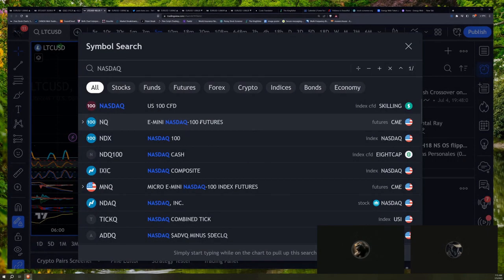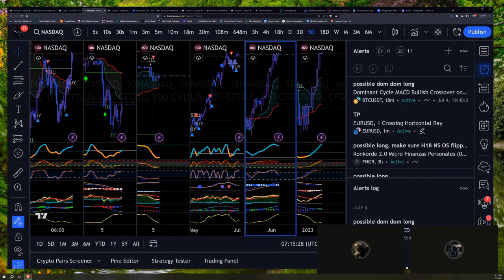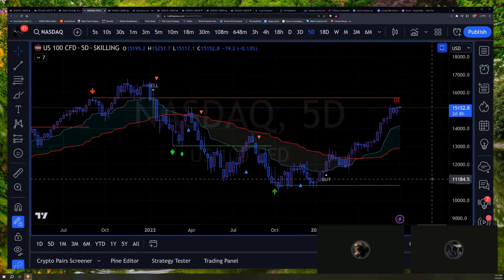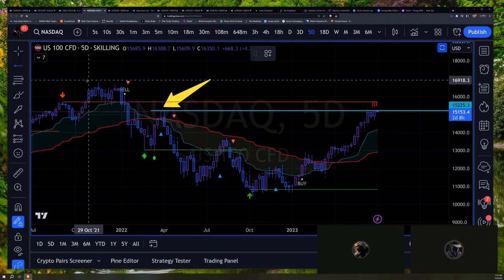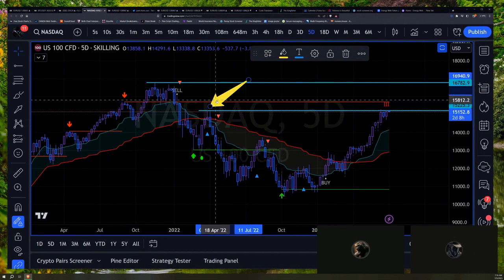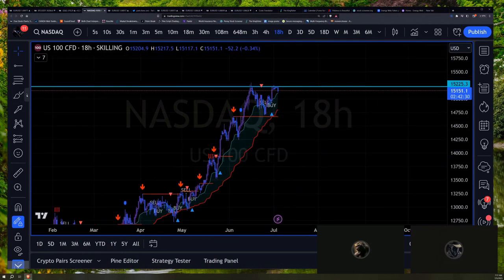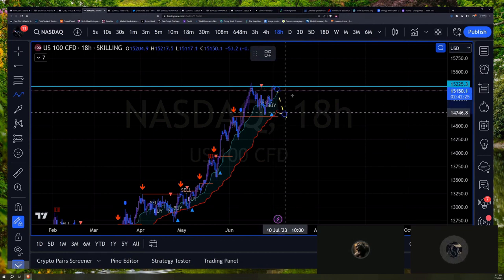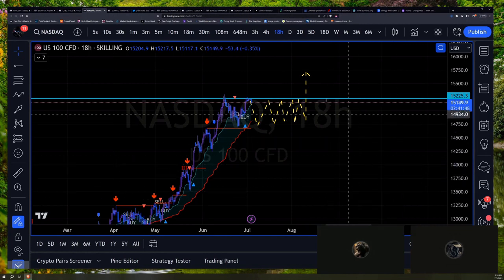Chart Review: Tech Industry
This is an excerpt from our free daily broadcast on Youtube from 8:30 to 9:00 AM EST intended for beginner traders.  Our paid members are able to ask questions.  We may expand this ability to superchats in the future.

Today, V and Cowboy review charts from the tech industry.